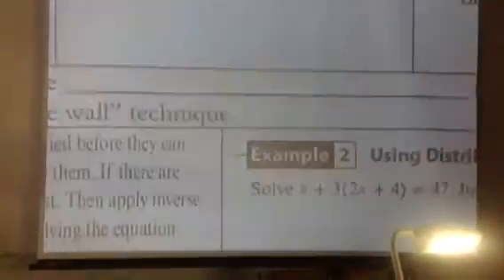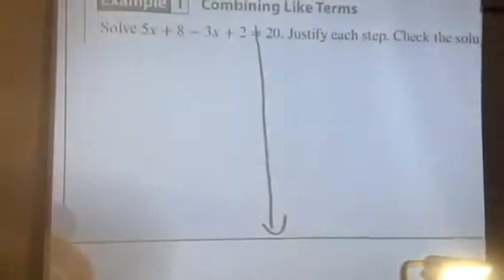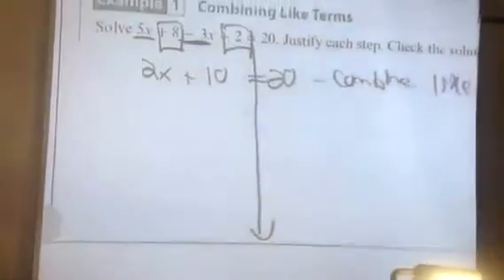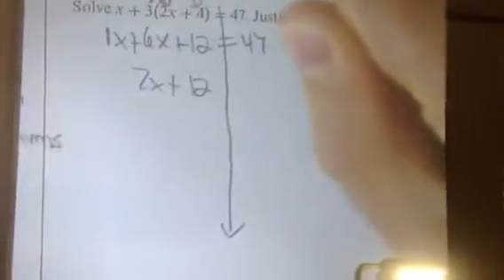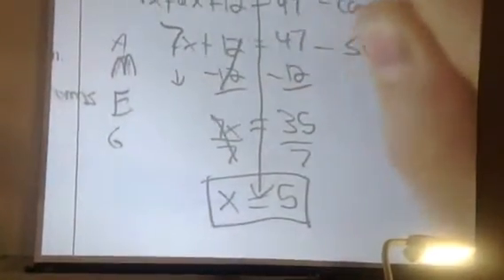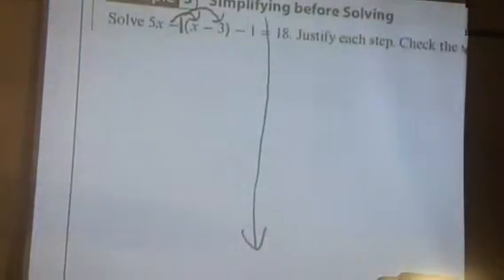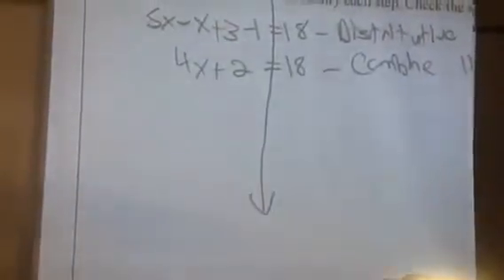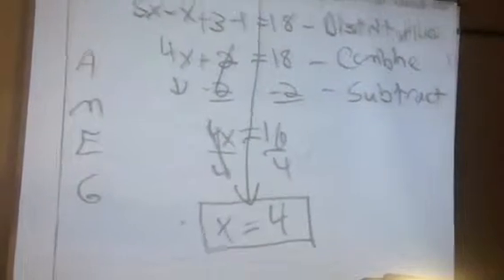Lesson 26 New Material